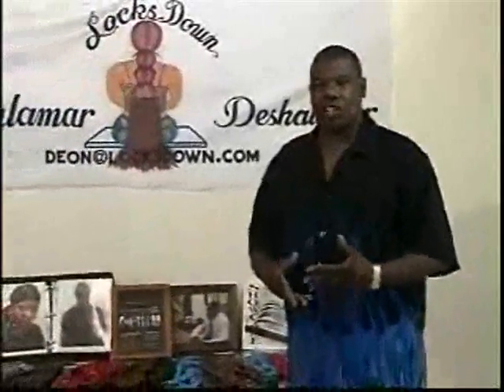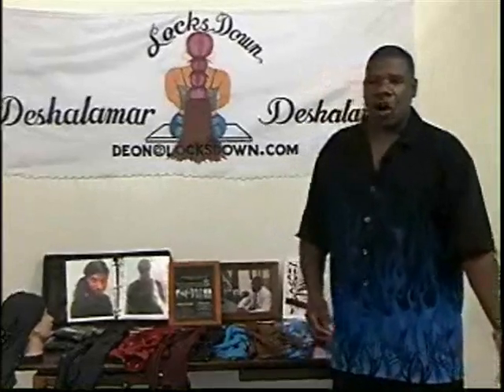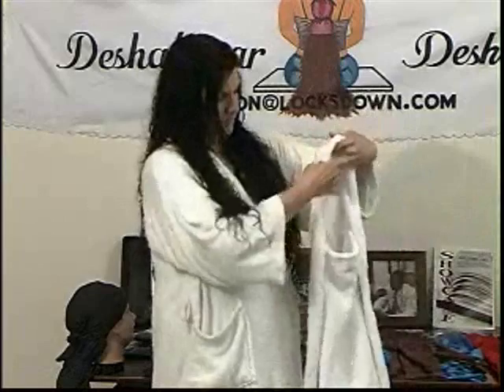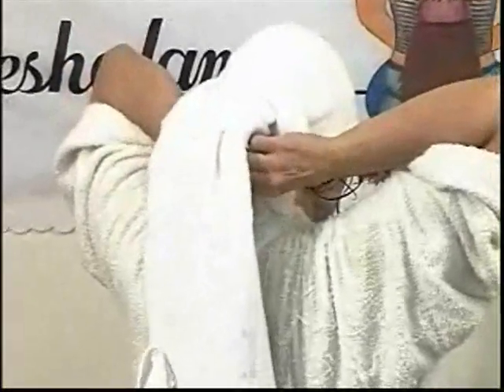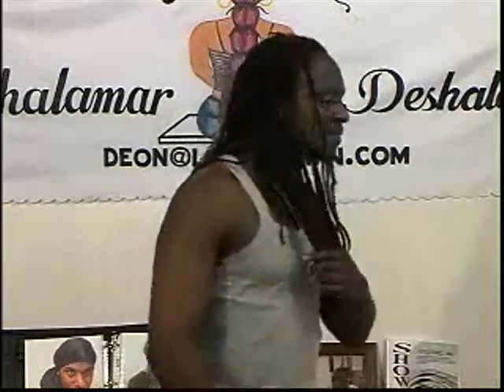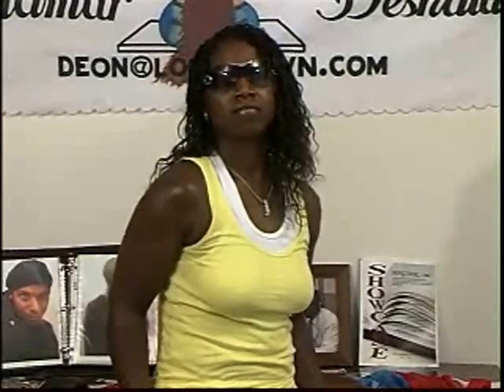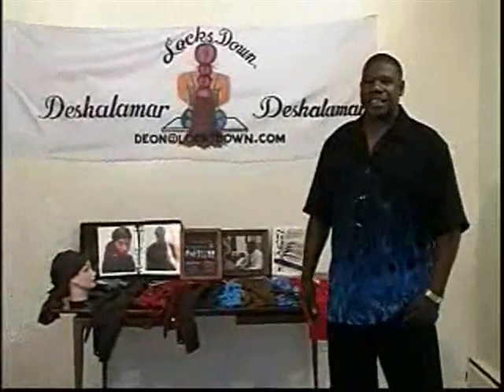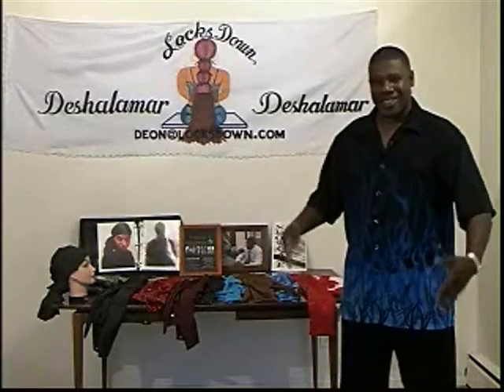Locks Down by Deshalamar